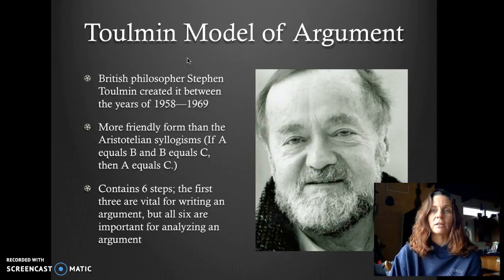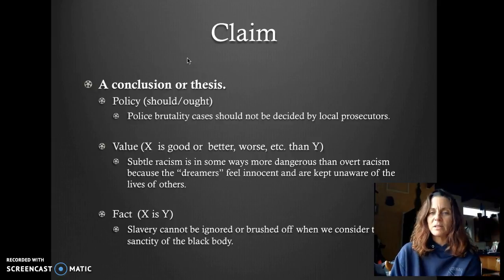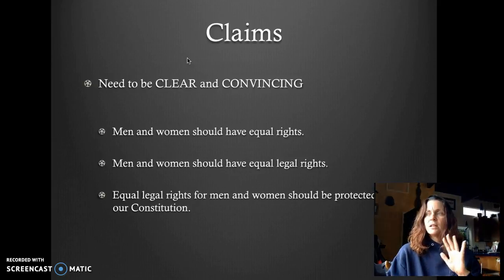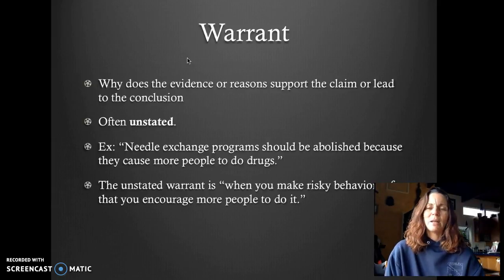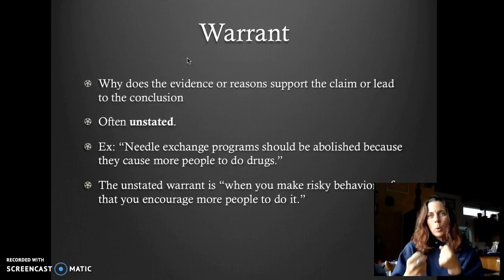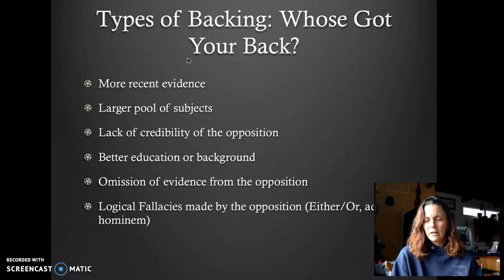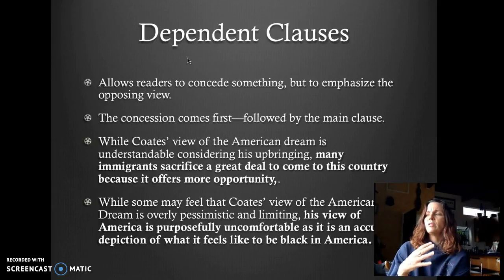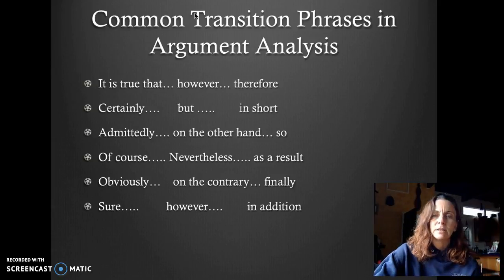Argument, Coates, concession